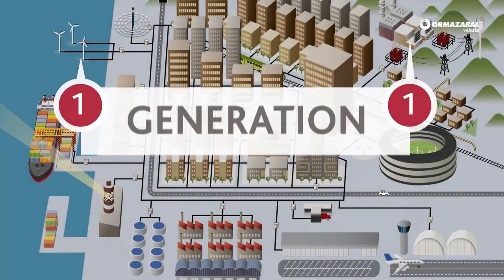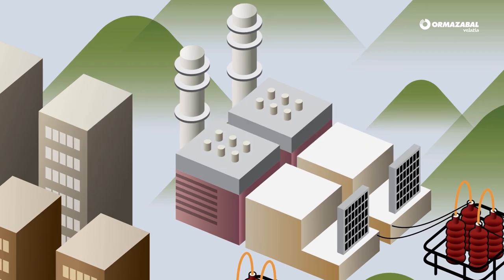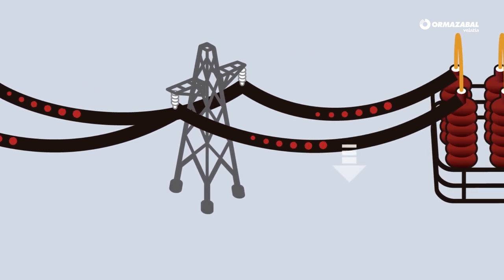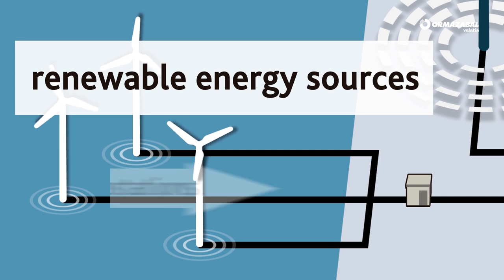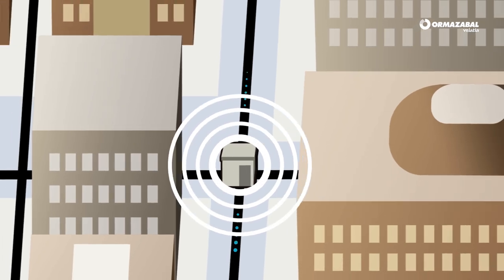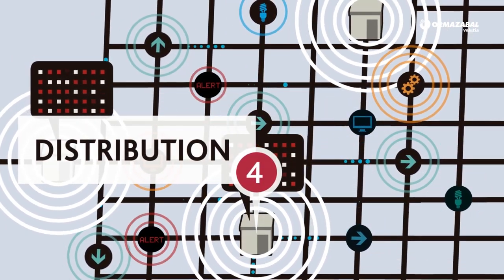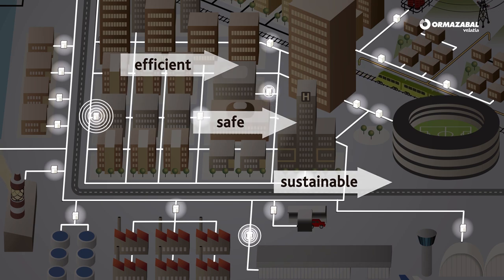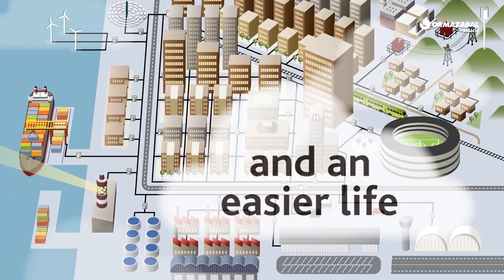How does electricity reach the consumer?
Have you ever thought about the journey of electricity from its generation to consumption points like your home? In the first Smart&Easy by Velatia chapter, we explain you this trip.